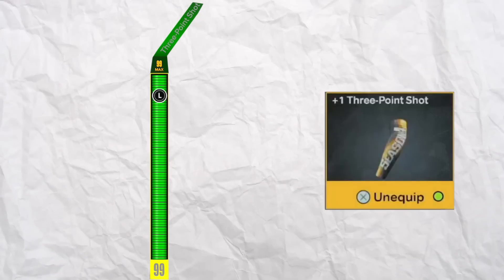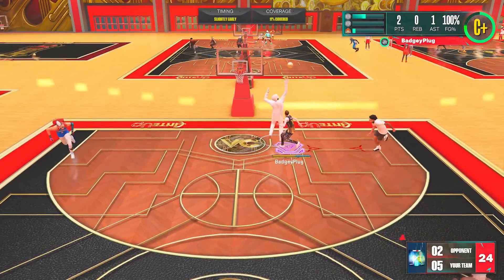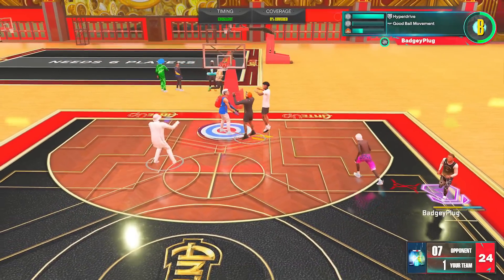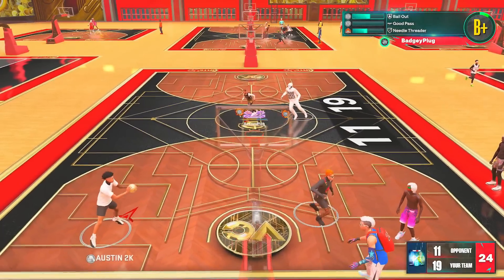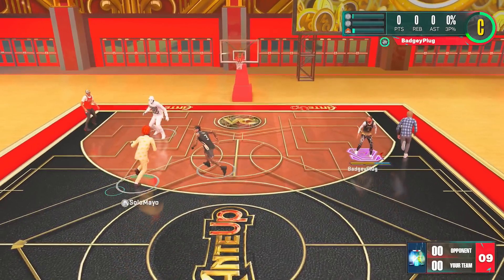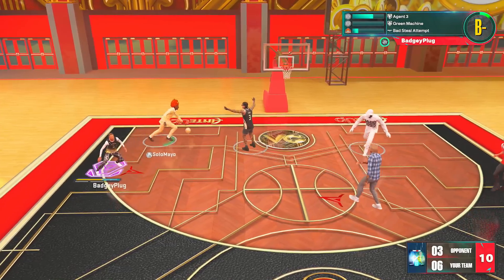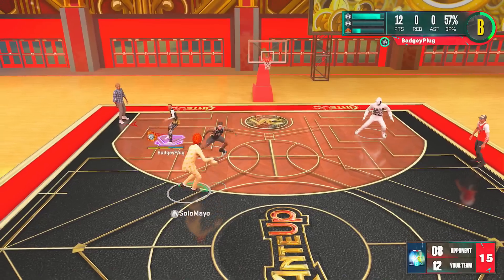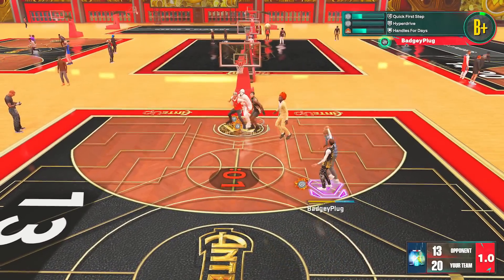99 3 POINT RATING + HOF LIMITLESS RANGE is GAMEBREAKING on NBA 2K23! Best Build in NBA 2K23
99 3 POINT RATING + HOF LIMITLESS RANGE is GAMEBREAKING on NBA 2K23! Best Build in NBA 2K23